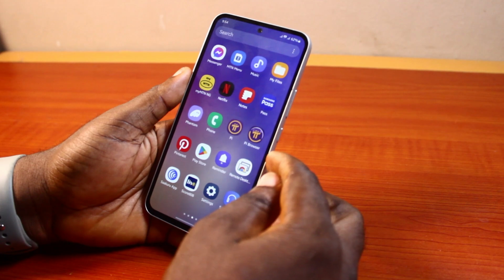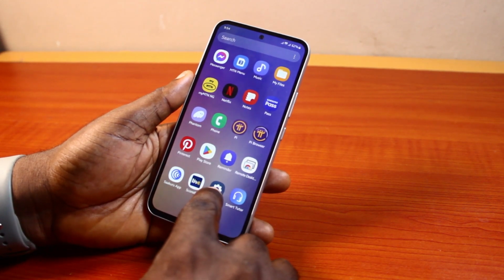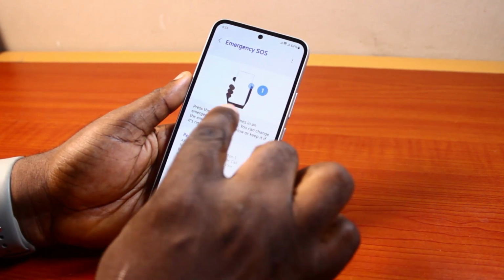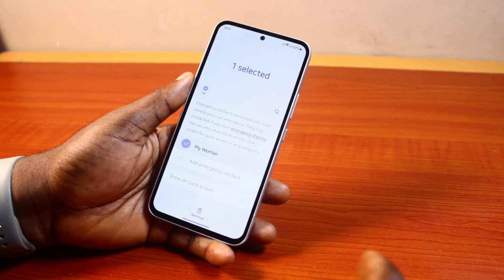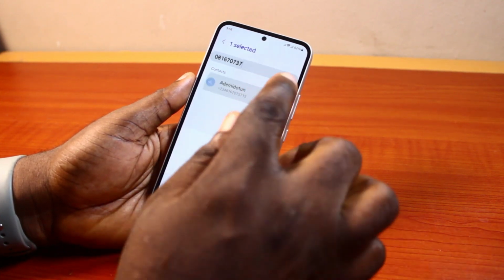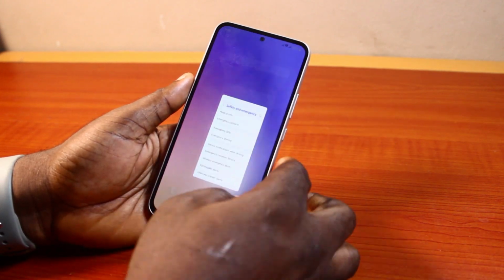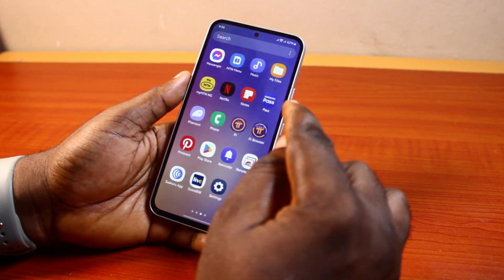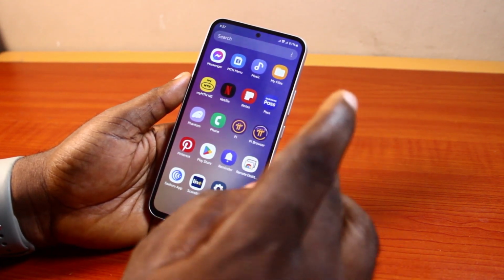How to Turn Off Emergency Call on Samsung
Cheap iPhone
Cheap Samsung Phone
Cheap Apple Watch
Cheap Digital Camera
Cheap YouTube Microphone
Cheap MicroSD Card